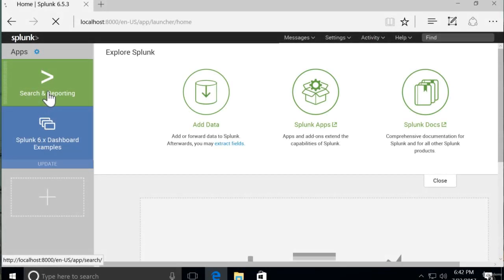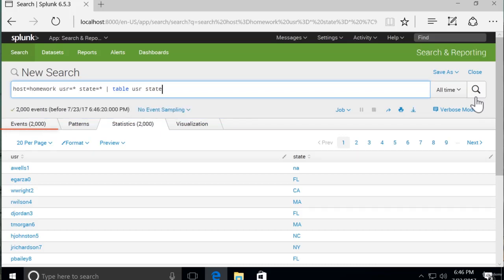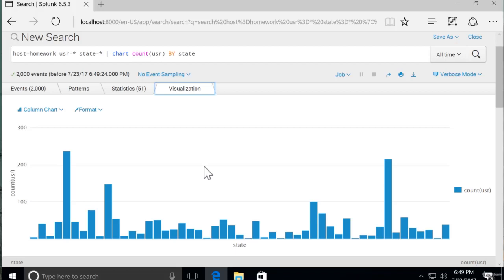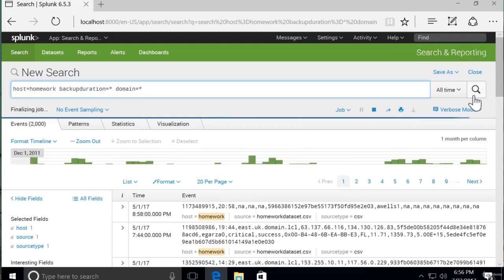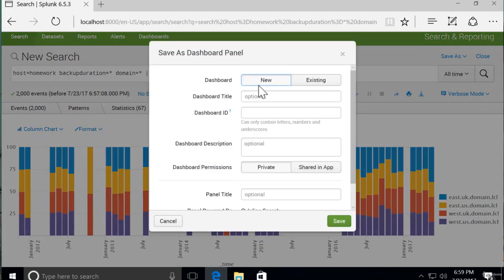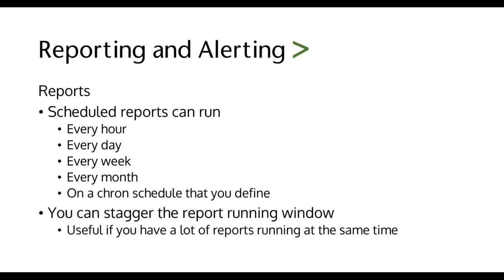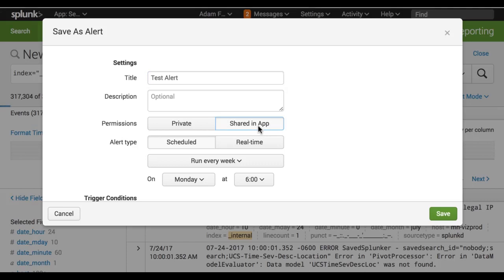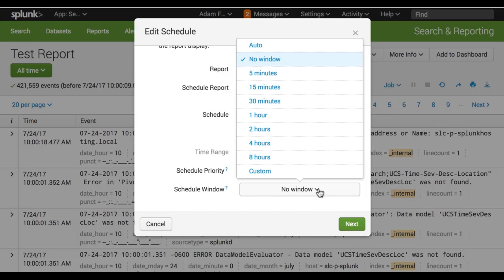Splunk training for beginners - Splunk tutorial for beginners - Splunk stock - Class 8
Splunk tutorial for beginners:-
Hello everyone, welcome to yet another interesting session by Intellipaat.
In today's session, we will
discuss why Splunk?
What is Splunk and its components?
The working mechanism of Splunk
and use case?
Hands-on exercise to input the
data from local machine.
Career opportunities in Splunk?
Before moving to why we need Splunk?
Let us see, what Splunk is?
Have you heard the word Splunk?
Splunk is a software or tool that is used
to analyze the machine data.
But have you ever thought that,
why do we have to analyze the machine data?
You must be aware of the exponential
growth in machine data over the last decade.
This was mainly because of the
growing number of machines and the usage of
IoT devices.
customer behaviors and their requirement.
Which will, in turn, help us to provide better
service.
This machine data will help us to alert the
system admins about any security
issues and system failures.
Analyzing machine data also helps us to improve machine functionality.
However, analyzing machine data is not a simple task.
So, how do we do that?
Let us see, how to do that?
Consider that you are working as a system
administrator in some organization.
In an organization, the data can be generated from different sources, such as sensors,
network devices, cloud
services, internet of things
and mobile services.
And the data generated from these resources will be in the form of unstructured machine
data.
For example, machine data looks something
like this.
Let us say, failure occurred on any of the
one systems and you have to find the solution
for it.
It will be very difficult for you to find
out, in which step the hardware failed the
program.
Machine data is:
Complex to understand
In an unstructured format and